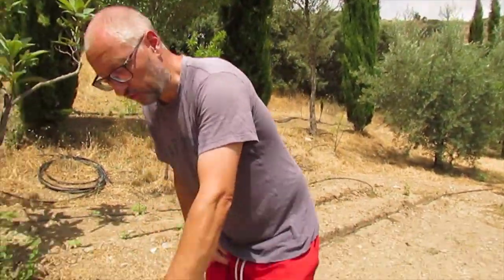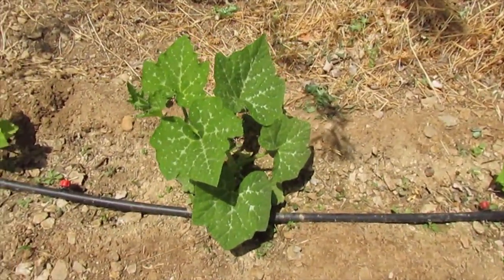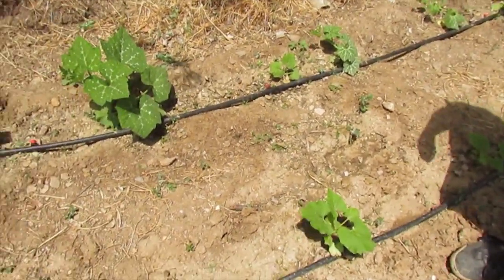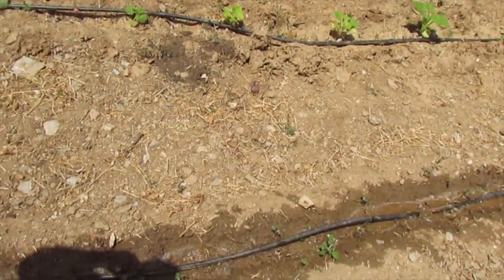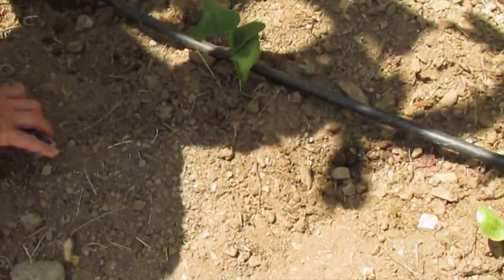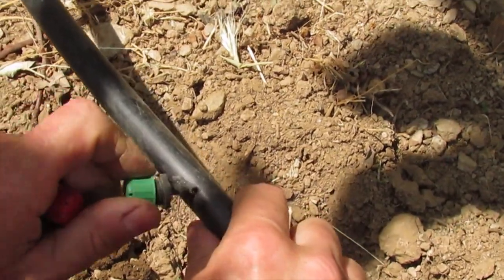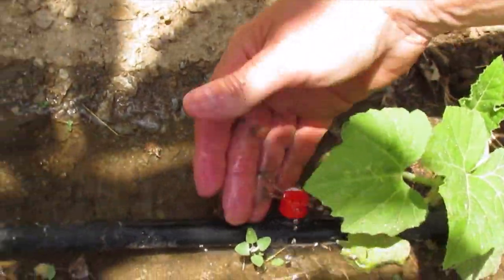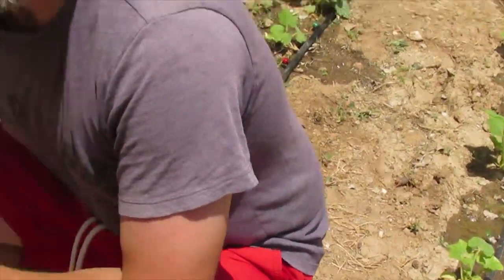Family life in Almeria planting Pumpkins that are grown from seed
In this short video @familylifeinalmeriaspain226 we show you how to plant pumpkins.
Grown from seed and raised in pots until they are ready to transplanted into the ground.
We will make another short video when they are ready to harvest later in the winter.